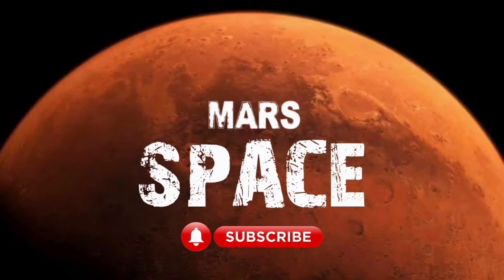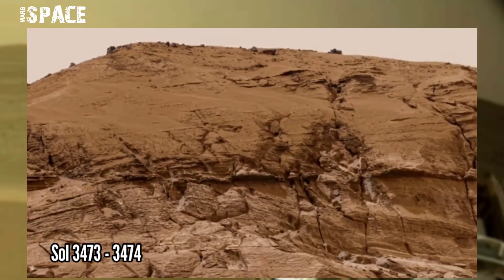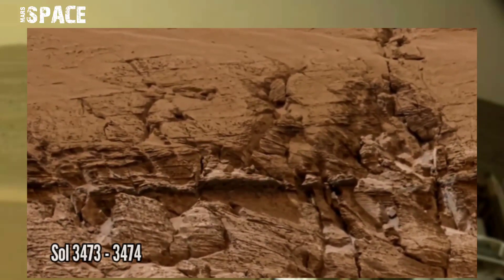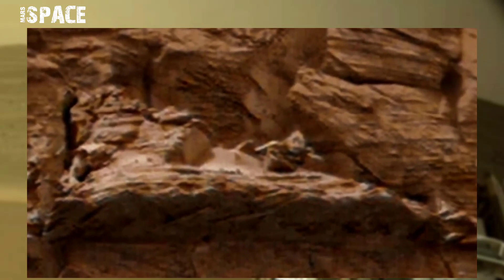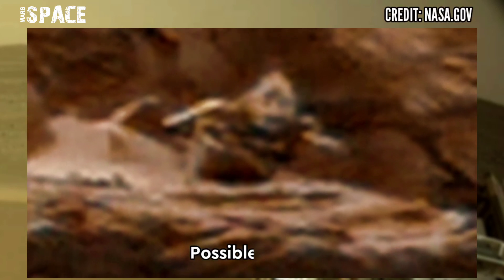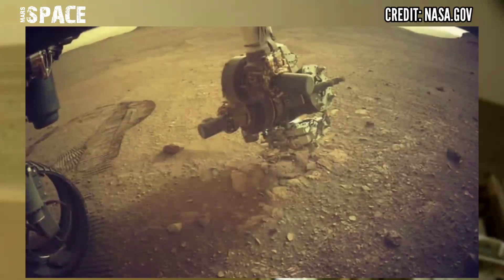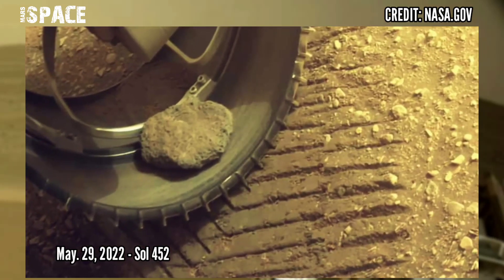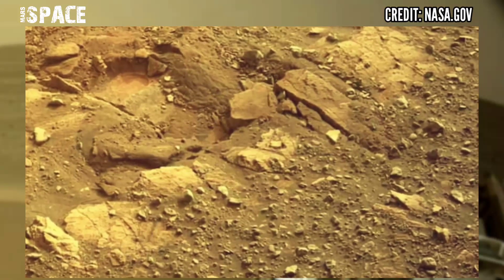NASA's Mars Curiosity Rover spotted this image on Martian surface on Sol 3474: Perseverance New Pics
in this video we have shown a fossilized or alive martian on Mars spotted by Curiosity Rover with latest images of mars from NASA's Perseverance rover on sol 452 of its mission.

Credit: NASA.GOV
NASA/JPL-Caltech